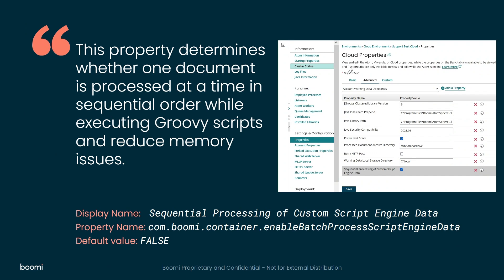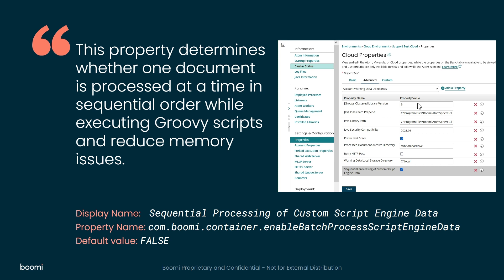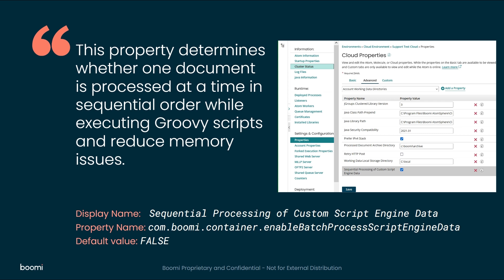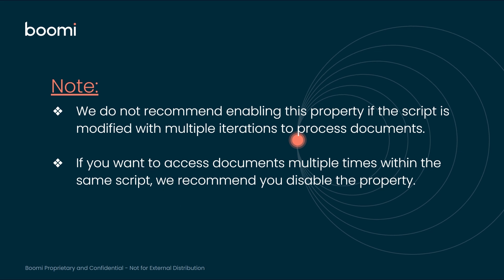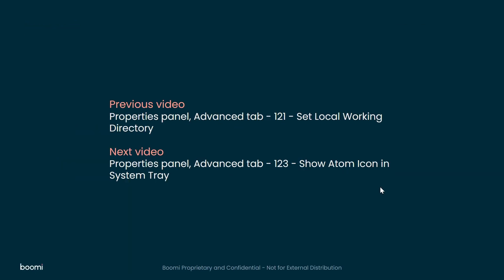Properties Panel, Advanced tab 122 Sequential Processing of Custom Script Engine Data